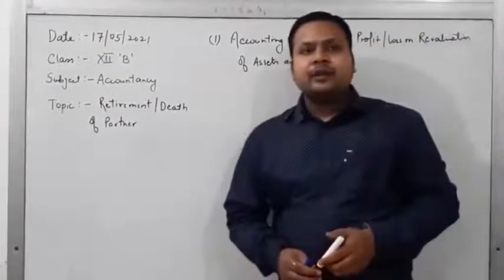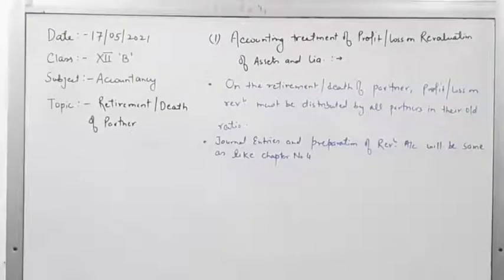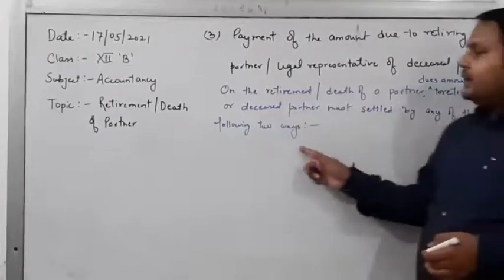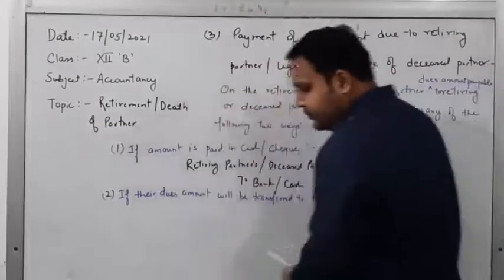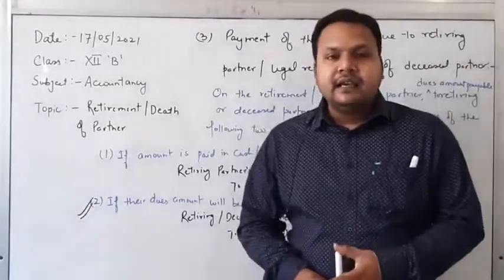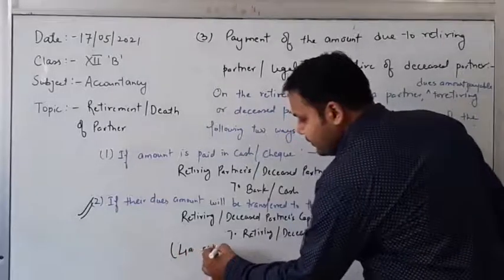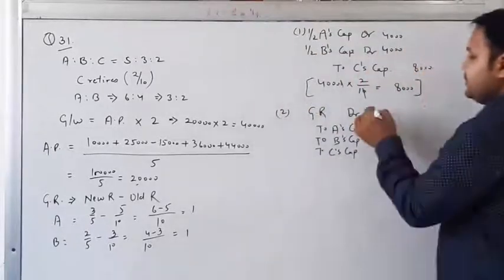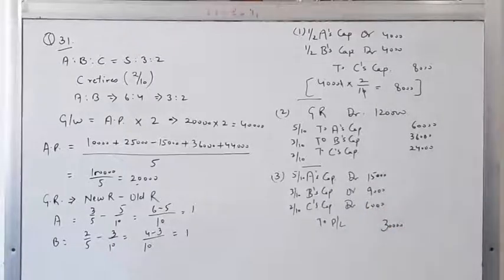Class XII B Accountancy 17-05-2021 By Mr Ritanshu Srivastava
Class XII B Accountancy 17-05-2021 By Mr Ritanshu Srivastava Retirement and Death of a Partner